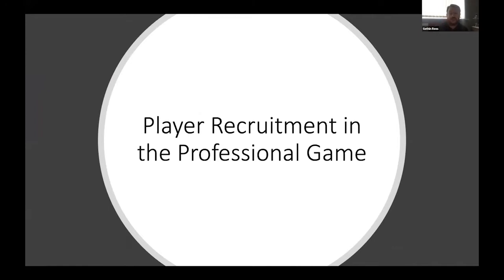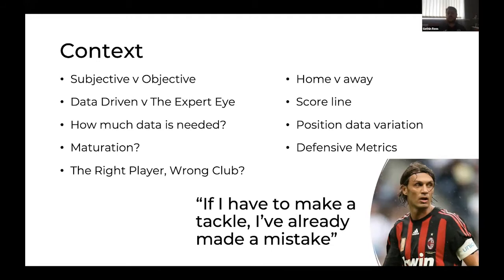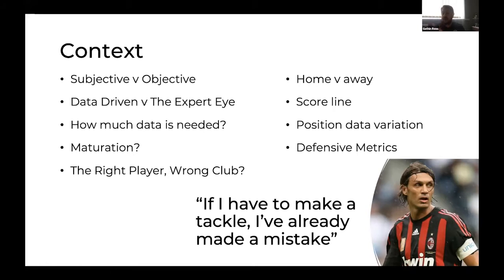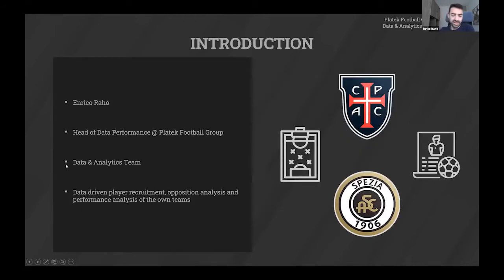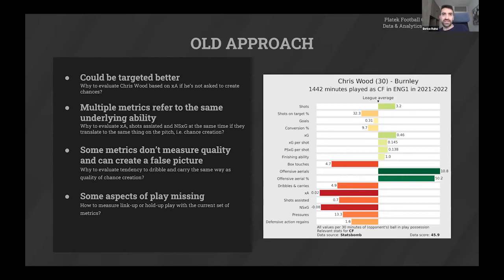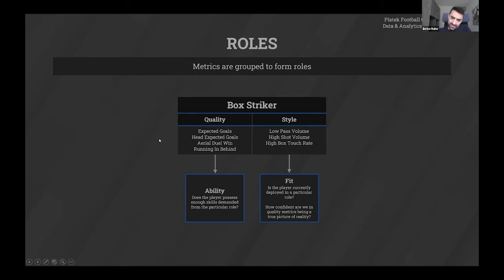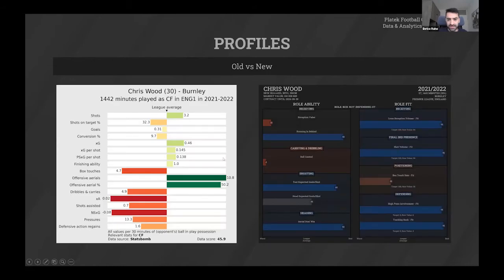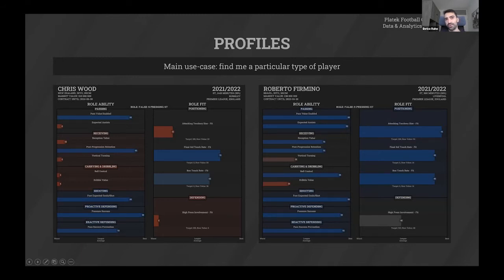How to better use data to evaluate player attributes and traits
Enrico Raho and Gethin Rees share how they have evolved their use of third-party data and developed in-house metrics to support recruitment decisions.